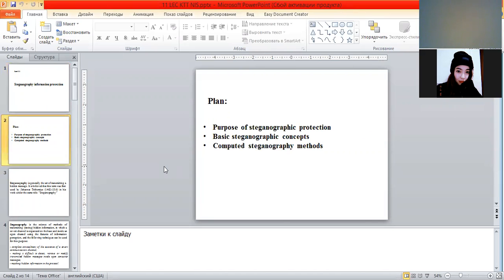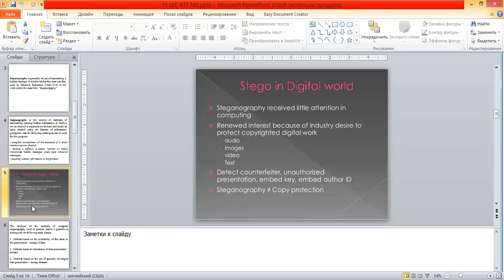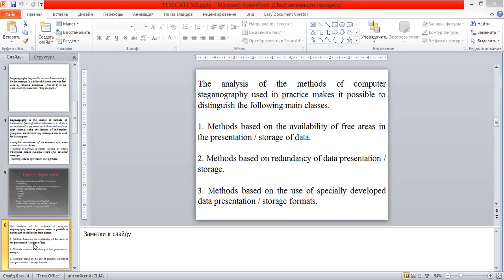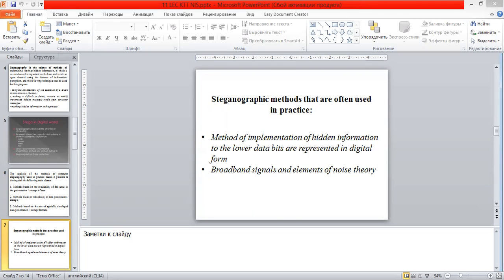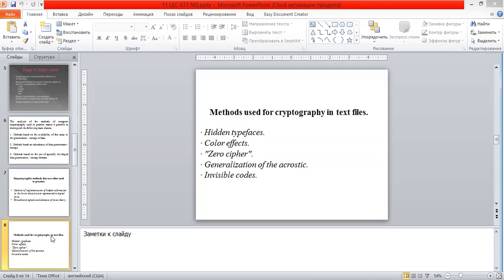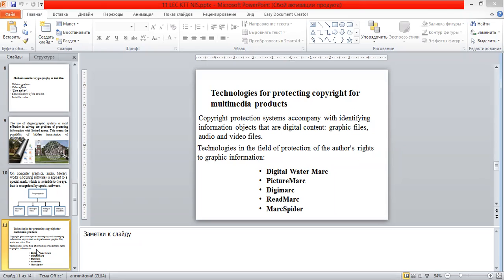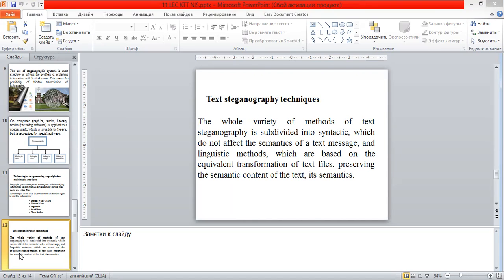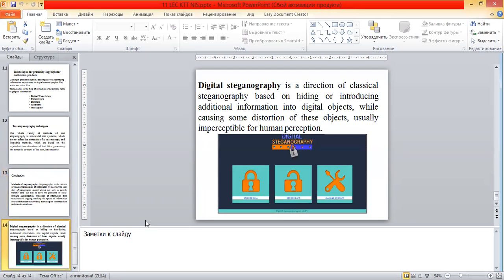Lec 11 KTT NIS